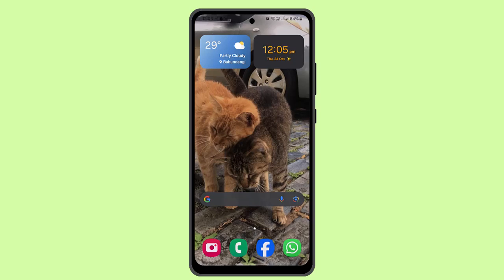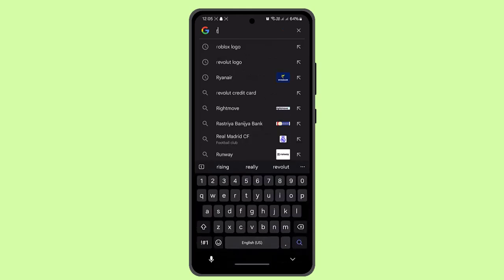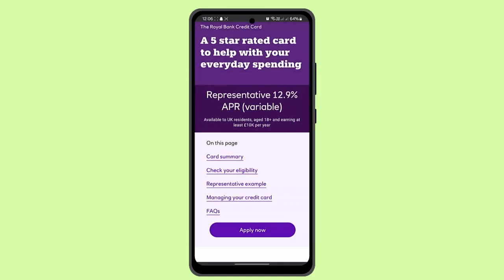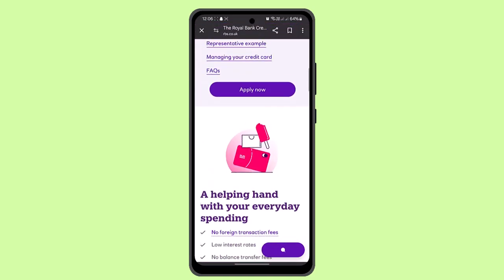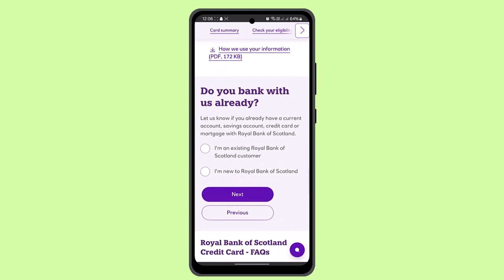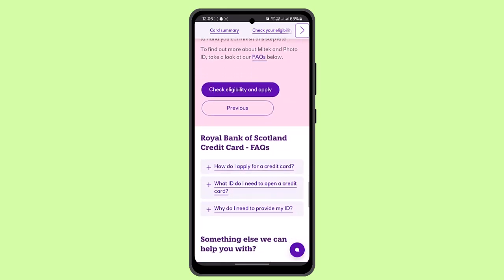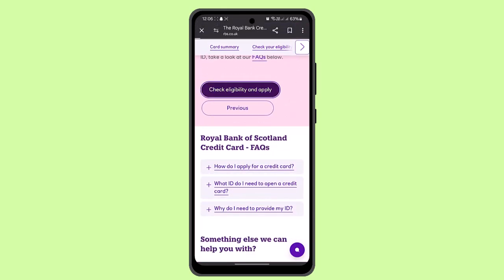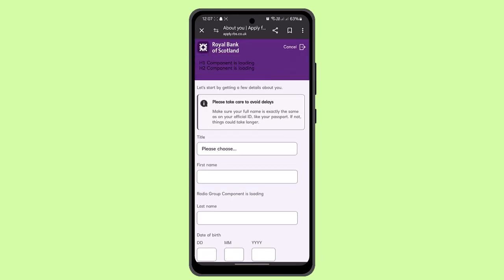How Can I Apply For An RBS Credit Card - A Quick Guide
This video provides a step-by-step guide on how to apply for a Royal Bank of Scotland (RBS) credit card.

To apply for an RBS credit card, follow these steps:

1. **Visit the RBS Website**:
   - Open a browser and search for "Royal Bank of Scotland's credit card."
   - Select the top link, which should take you to the official RBS credit card page.

2. **Select a Credit Card**:
   - On the RBS website, browse through the different credit card options.
   - Choose the card that best suits your financial needs by clicking on it.

3. **Click on 'Apply Now'**:
   - After selecting a card, click the **Apply Now** button.
   - Review the card’s details, terms, and conditions before proceeding.

4. **Confirm Your Account Status**:
   - You will be asked if you already have an RBS bank account.
   - If yes, select **Yes**; if not, select **I'm New**.

5. **Check Eligibility**:
   - You may be prompted to check eligibility before filling out the application.

6. **Complete the Application**:
   - You will need to provide personal details such as name, date of birth, and address.

7. **Submit the Application**:
   - Once all details are entered, review the information and submit your application.
   - You will receive a confirmation that your application has been submitted successfully.

Introduction - 0:00
Visit the RBS Website - 0:08
Select a Credit Card - 0:14
Click on 'Apply Now' - 0:22
Confirm Your Account Status - 0:28
Check Eligibility - 0:34
Complete the Application - 0:42
Submit the Application - 0:56
Conclusion - 1:10